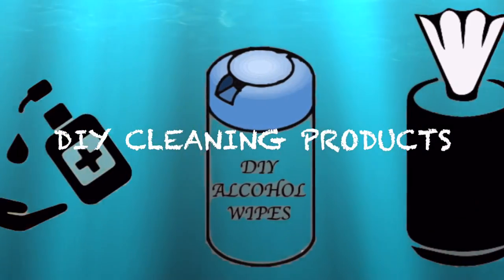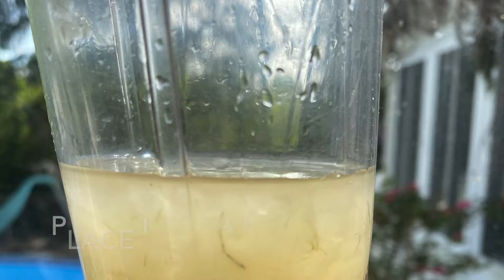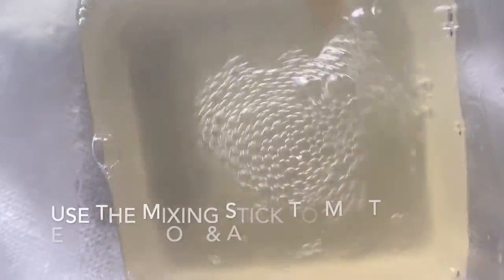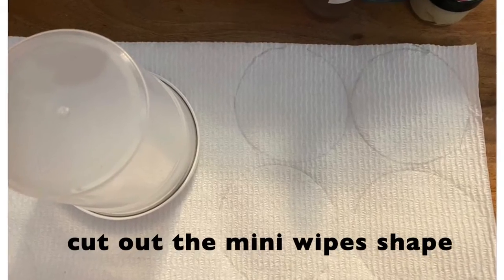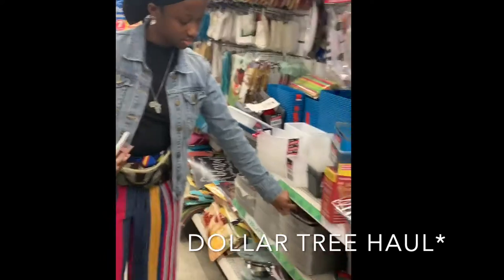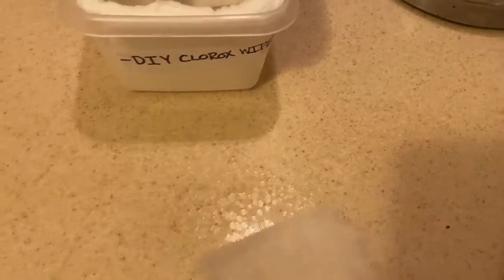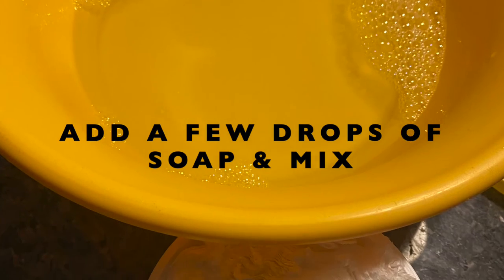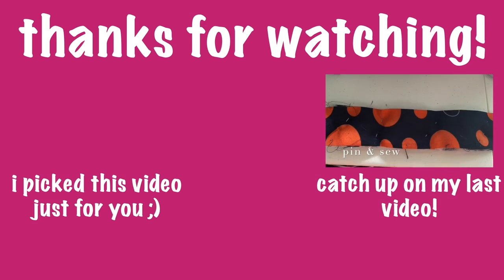DIY HAND SANITIZER & WIPES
Hey Amores❤️! When you run out of disinfecting wipes. this video will help you with the following DIY cleaning products DURING COVID-19:

- Hand Sanitizer* (Spray)🧴🧼👏
- Mini Alcohol Wipes
- Disinfecting Wipes  🧻

*If you will not be using the hand sanitizer every day, then please keep it in the fridge. If you use it every day as I do, then keep it in a cool area in your room.

FAQ:
What is your ethnicity?
Nigerian

When did you start sewing?
Around the age of 8

What is your favorite streetwear line?

Favorite skincare products?

How would you describe your personal brand?
Feminine, classy, cute, cultural, fun